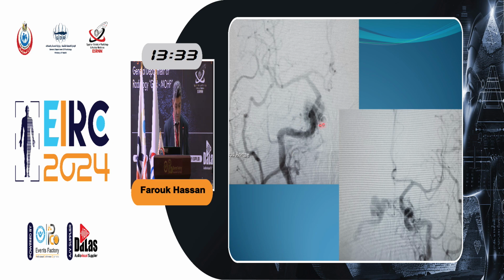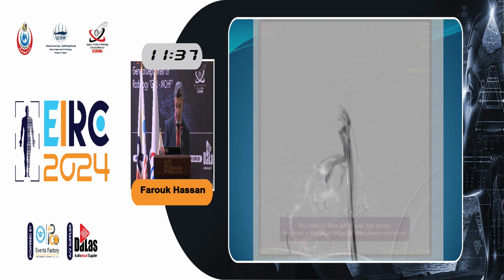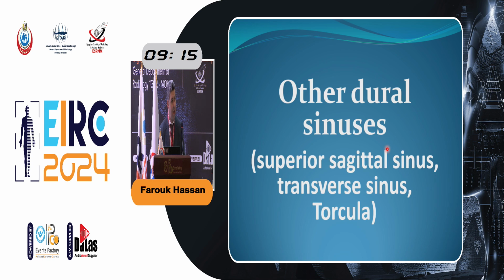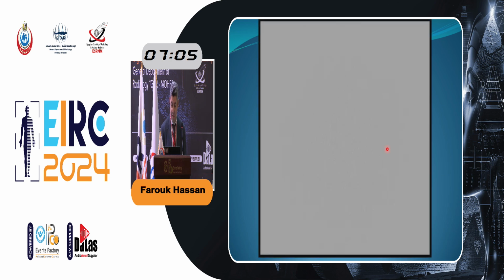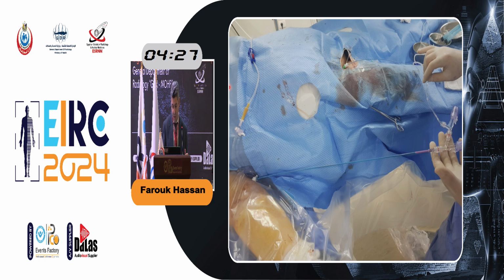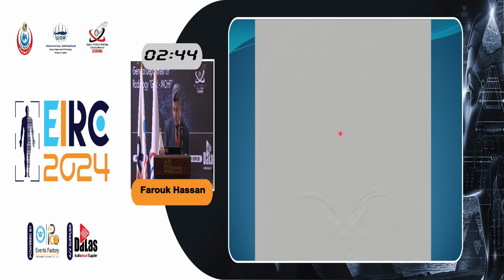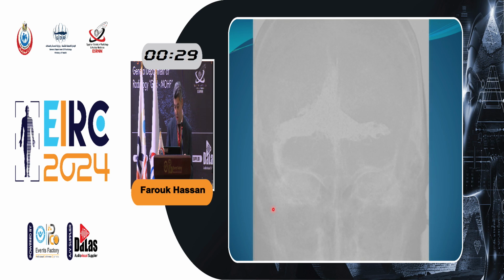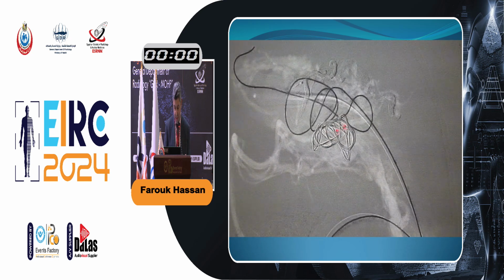Transvenous Approach for Dural Fistula: Tips And Tricks - Farouk Hassan